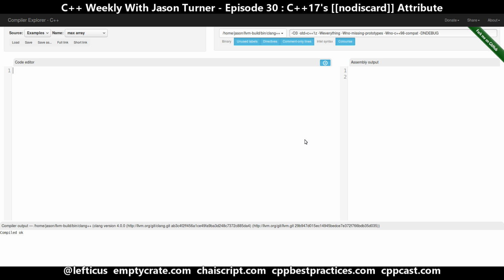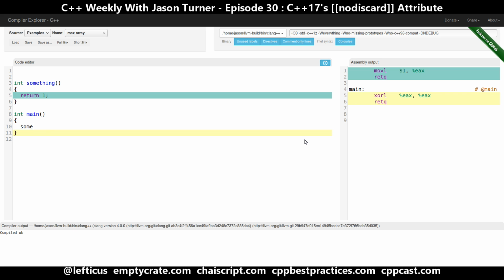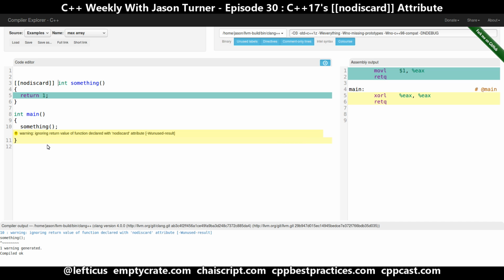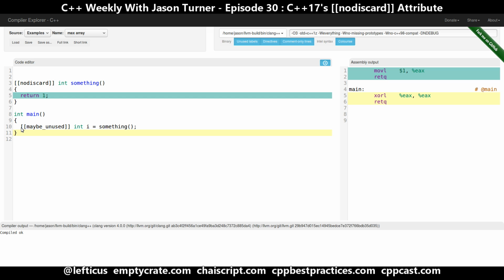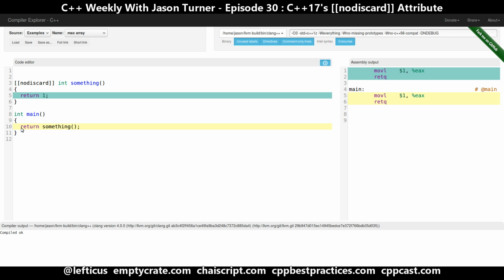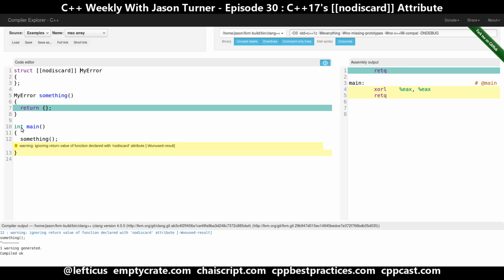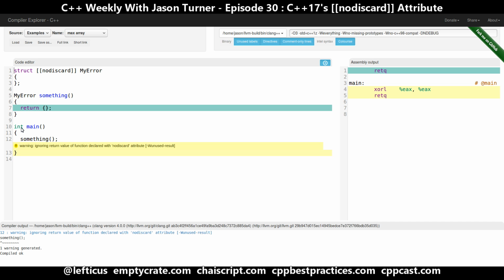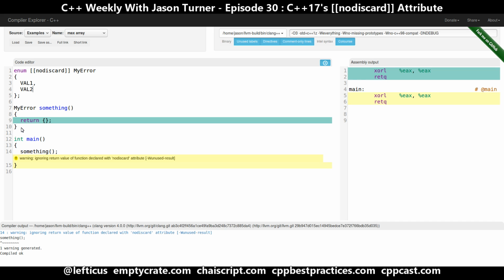C++ Weekly - Ep 30 - C++17's [[nodiscard]] Attribute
T-SHIRTS AVAILABLE!

GET INVOLVED

JASON'S BOOKS

RECOMMENDED BOOKS

AWESOME PROJECTS

O'Reilly VIDEOS